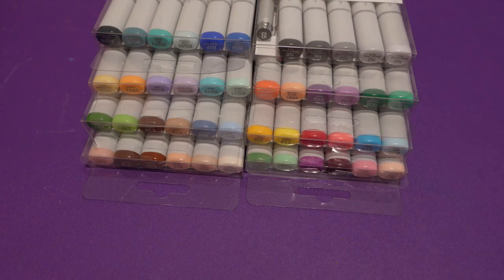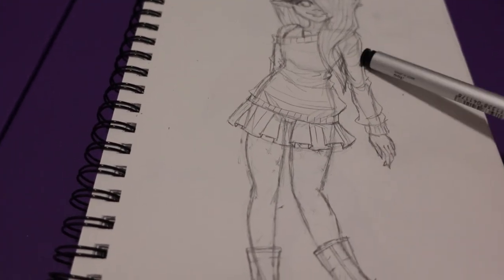☆Using Copics For The First Time☆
Gaming Channel
｡･:*:･ﾟ★,｡･:*:･ﾟ☆

Social Medias Where I Post My Art
｡･:*:･ﾟ★,｡･:*:･ﾟ☆｡･:*:･ﾟ★,｡･:*:･ﾟ☆｡･:*:･ﾟ★

｡･:*:･ﾟ★,｡･:*:･ﾟ☆｡･:*:･ﾟ★

Songs I Used
｡･:*:･ﾟ★,｡･:*:･ﾟ☆